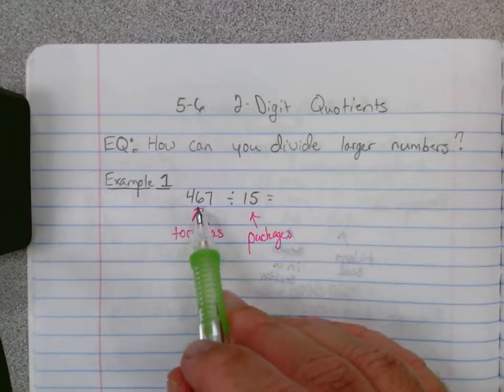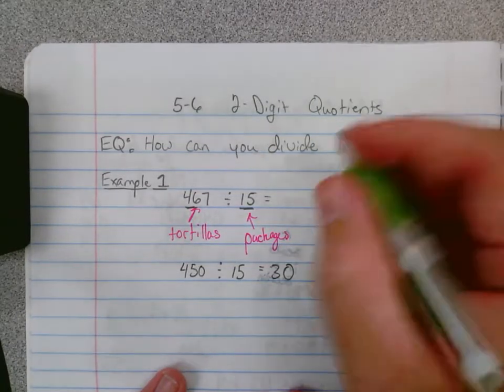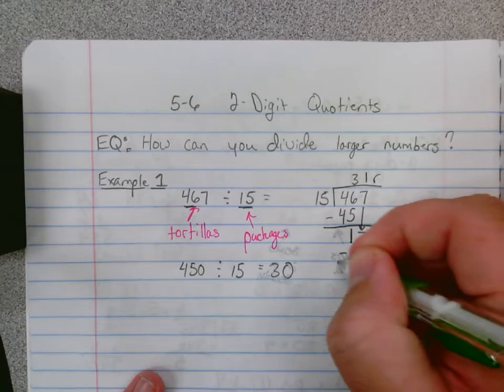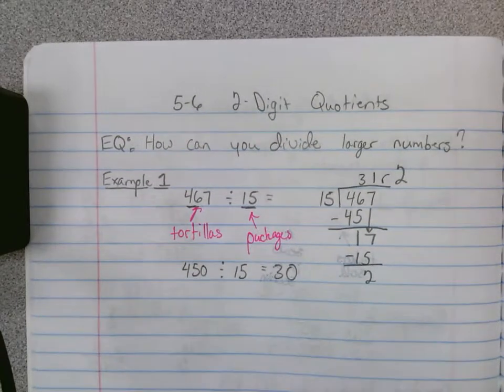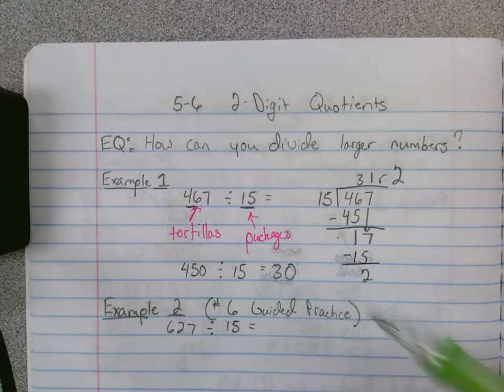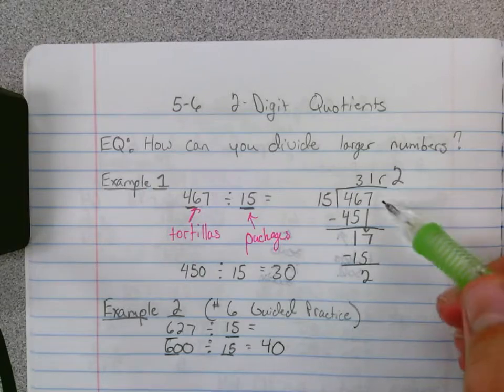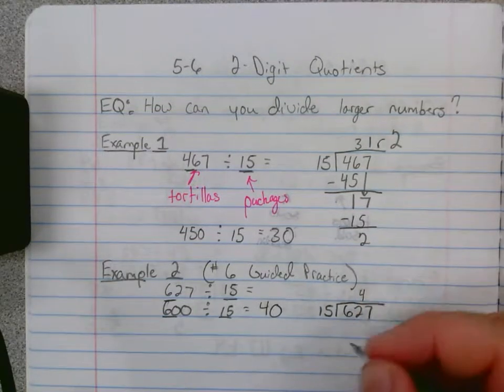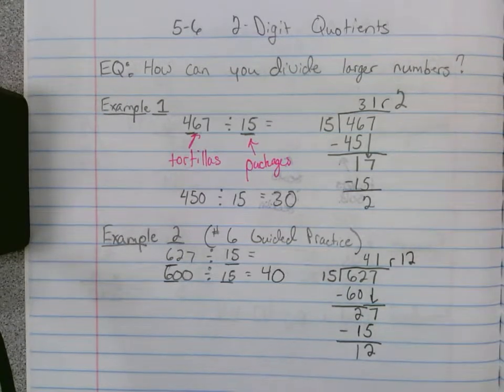5-6 2-Digit Quotients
5th grade math notes 5.NBT.B.6